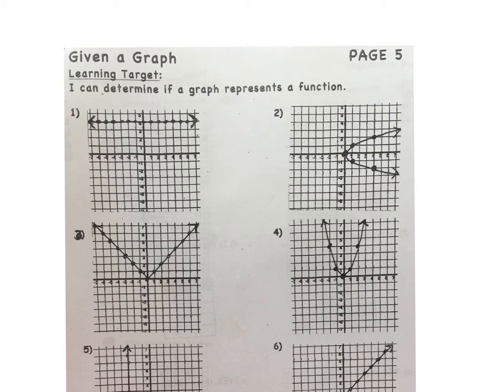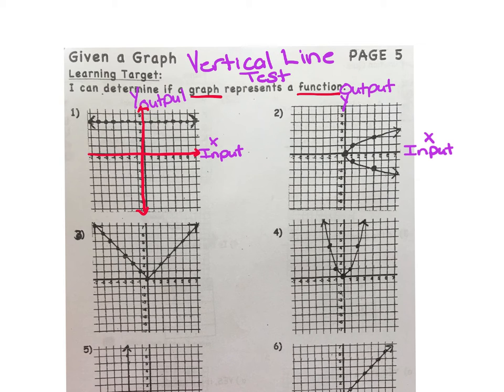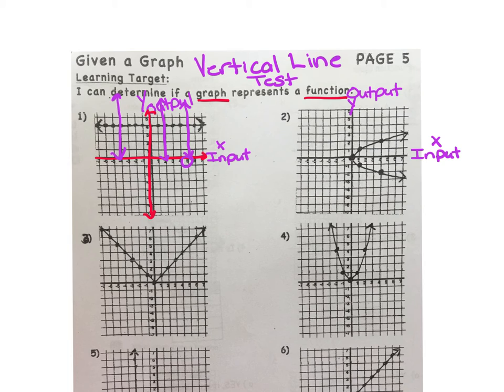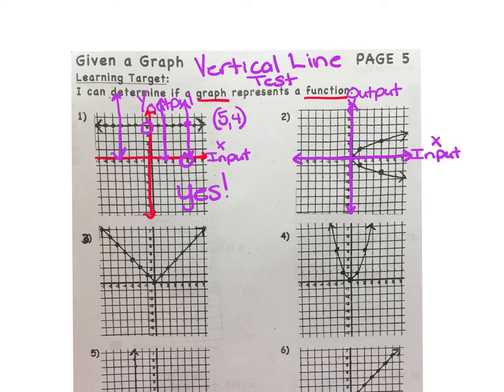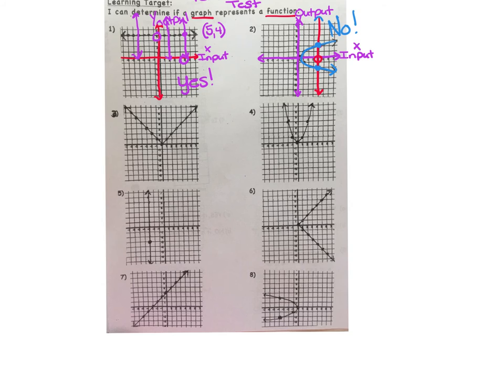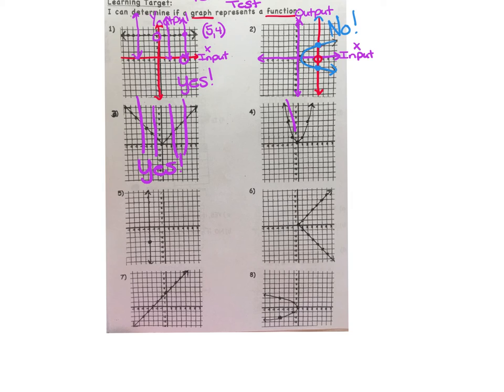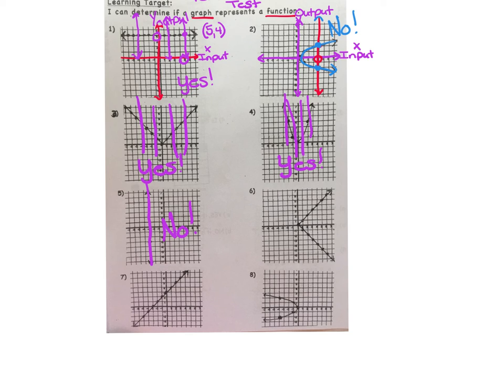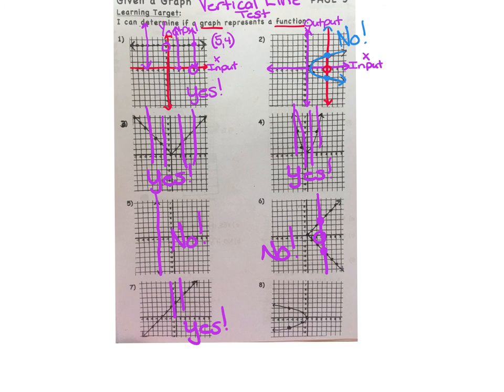Functions - PAGE 5 - Graphs.mp4